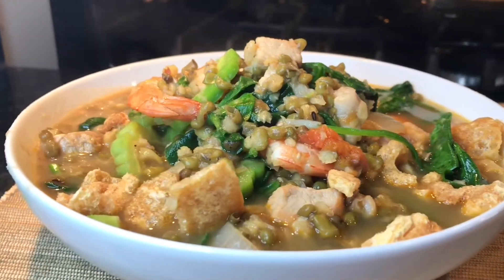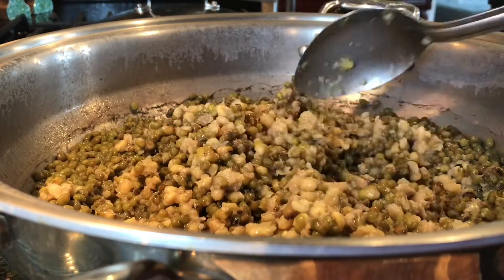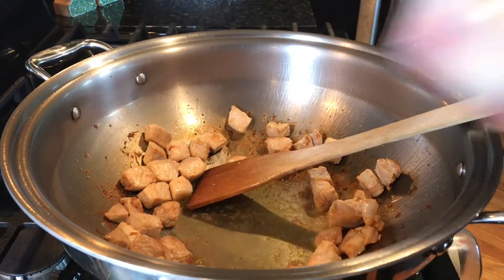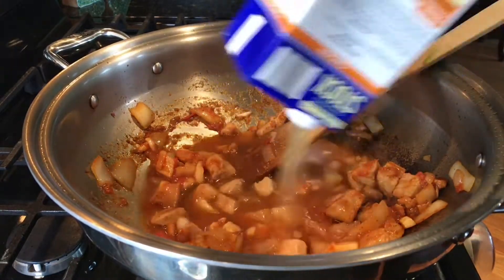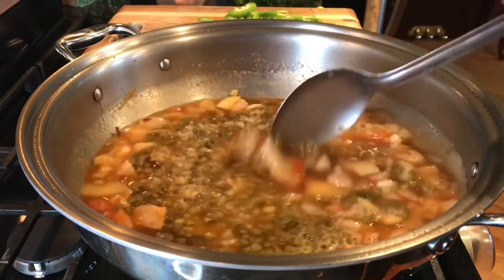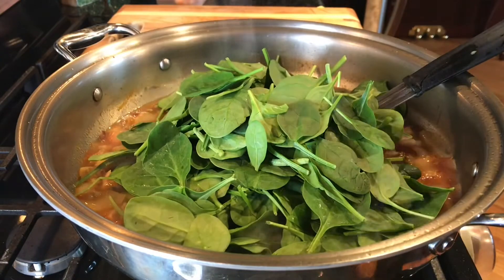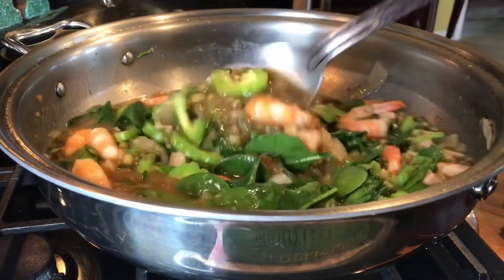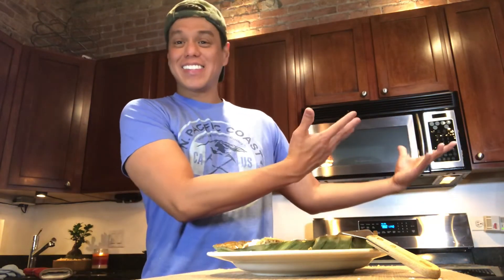I ADDED JUMBO SHRIMP IN THE END...GINISANG MUNGGO